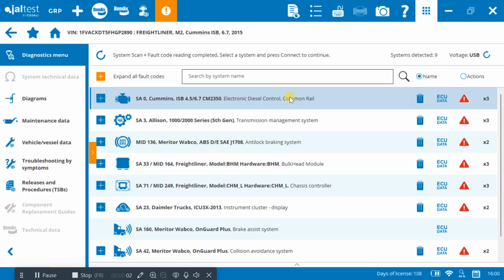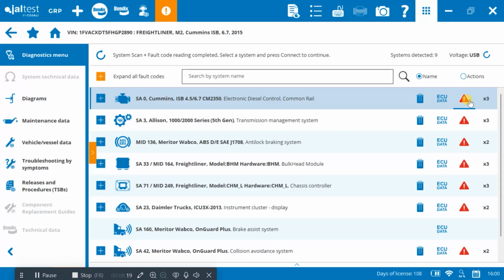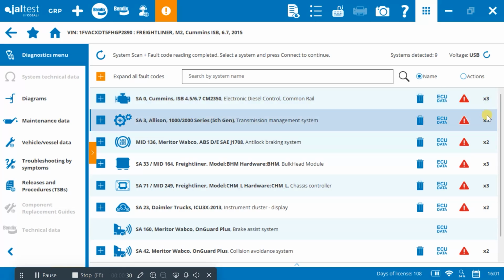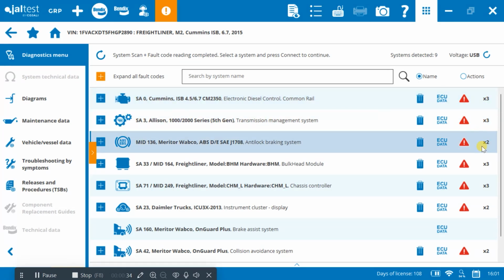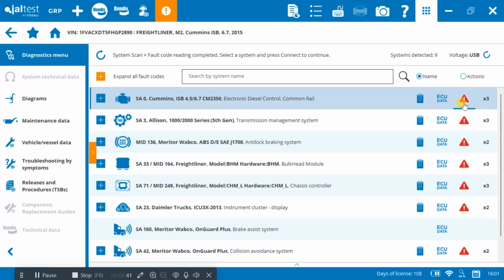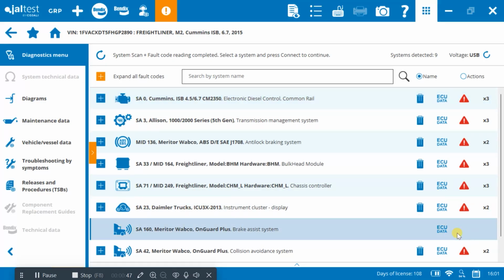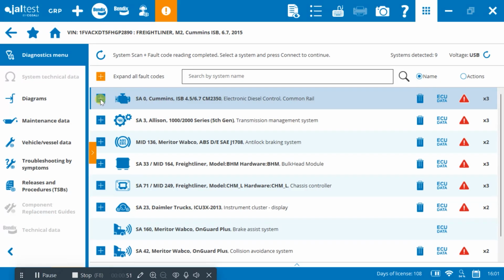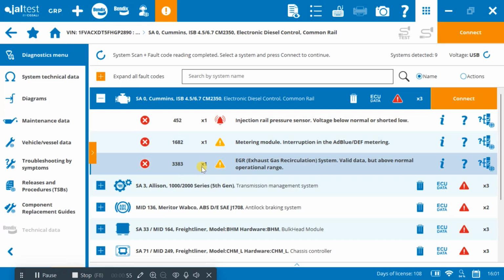Jaltest 25.2 Main Screen Faults Explained by Triad Diagnostic Solutions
The information you need should be easy to find, right from the start.

With Jaltest’s main screen fault visibility, supported by Triad Diagnostic Solutions, technicians can quickly identify active faults and key system issues without unnecessary navigation. Faster insight means faster decisions and more efficient repairs.

Combined with Triad’s expert support and practical solutions, shops can simplify diagnostics, reduce downtime, and keep workflows moving smoothly.

Watch the video to see how instant fault visibility helps streamline your diagnostic process.

Identify faults at a glance
Improve speed and efficiency
Keep vehicles on the road